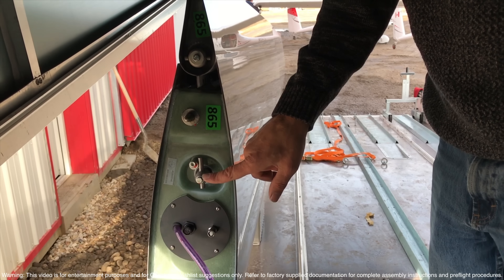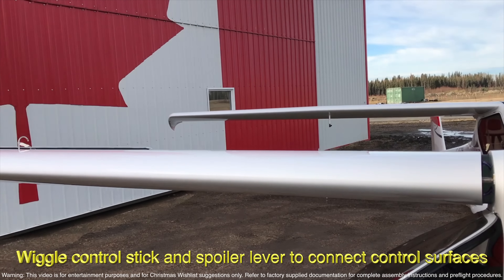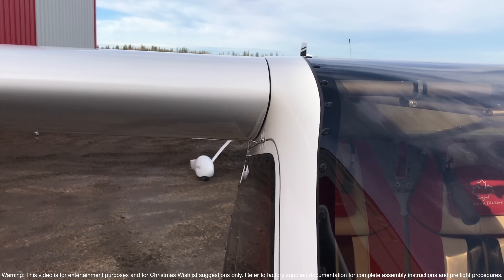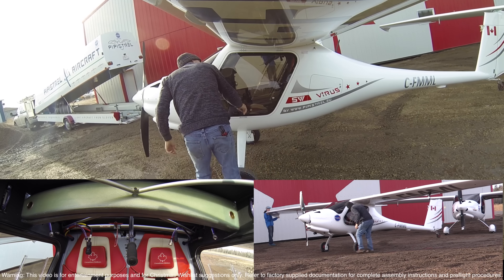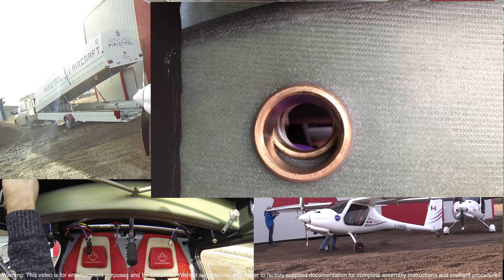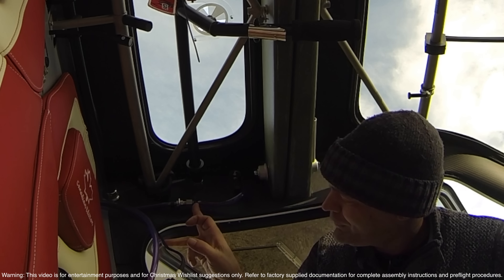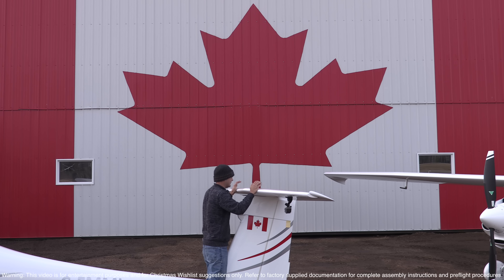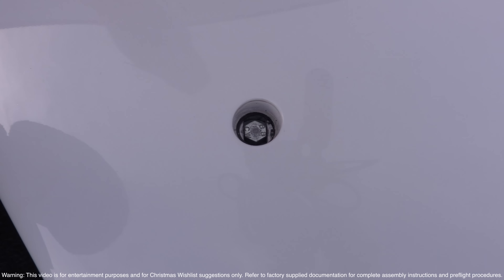How to assemble your new airplane in 15 minutes or less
You've just received a new airplane for your Birthday, Christmas, or simply because you deserve one.  Here's a few things to know when assembling it!

Model shown is a Pipistrel Virus SW, Fuel injected Rotax 912is, IFR equipped.

Tips-
Unlock spoilers (if equipped) before installing wings
Insert Right wing first (it's just easier that way)
Wiggle spoiler lever and control stick when wing root is near the fuselage to connect the controls easily.
Have 3 people, or 2 people with an adjustable wing stand available to hold a wing at the correct hight to align spar pin holes.
Set elevator trim to full nose down position to make installing elevator and horizontal stabilizer easier.
Triple check all nuts and bolts are tightened and locked in position
READ THE FACTORY DOCUMENTATION!!!

Comment by

Ed T.- "you guys seriously need to buy some pavement"

My reply-
I know! Its really a funny story.  It's a new hangar on privately owned land, and the pavement was on order until the County issued a stop work order.  We're actually in the middle of two separate lawsuits with the Whitecourt Airport management (County of Woodlands) over issues related to poor taxiway pavement elevation planning, and municipal/federal jurisdictional overstepping issues.  So... the concrete is on hold until those matters are solved in the courts.
The Mayor of Woodlands county's name is Jim Rennie.  Feel free to send him and all of the councillors an email asking why they continuously make it so difficult for people to do business at the Whitecourt airport.

 Maybe I'll dedicate an entire video series to this subject once the courts make their decisions.